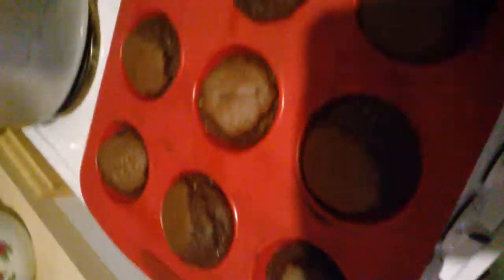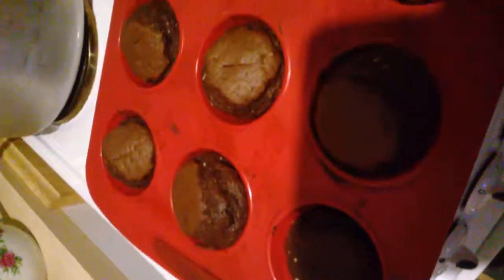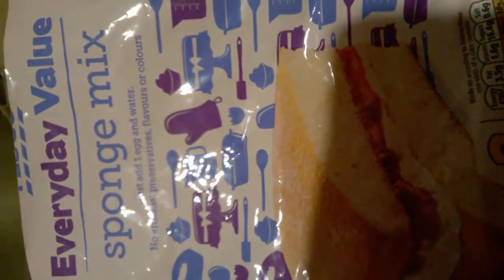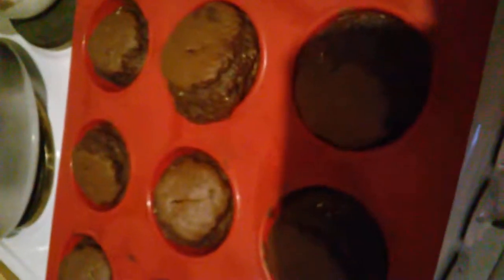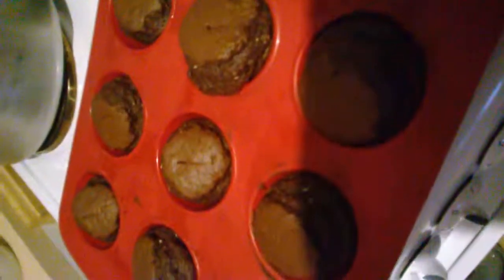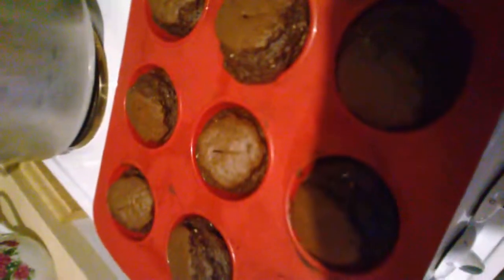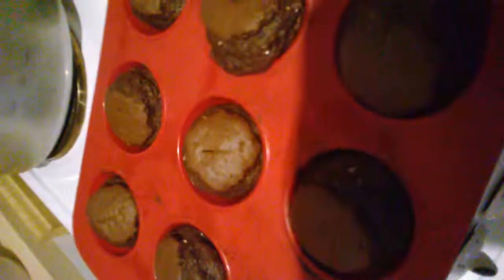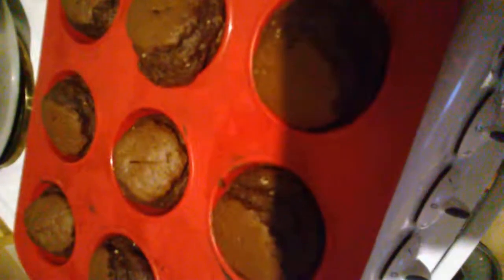FRUGAL CHOCOLATE MUFFINS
Almost free chocolate muffins.